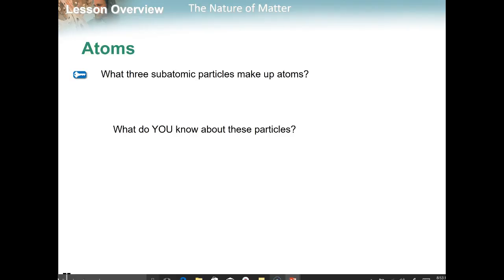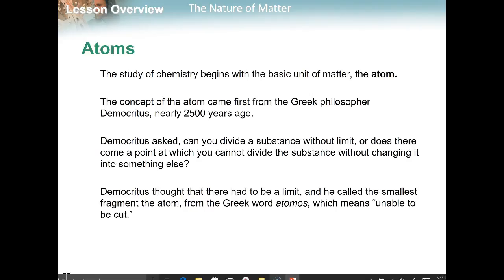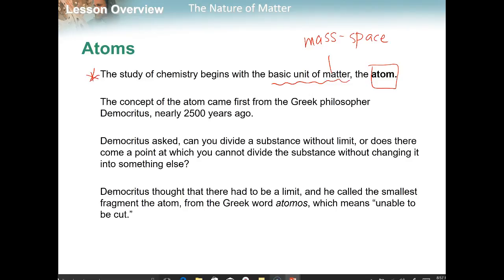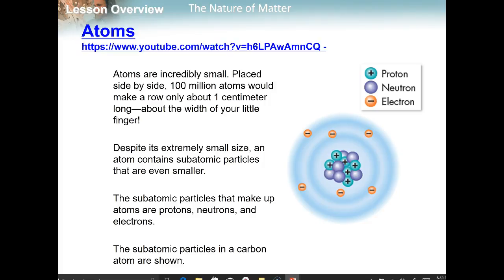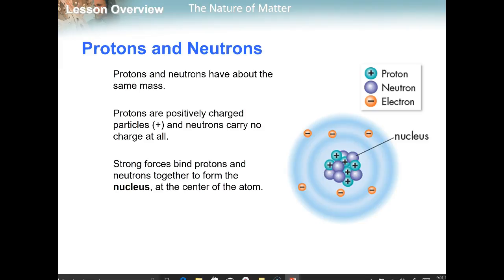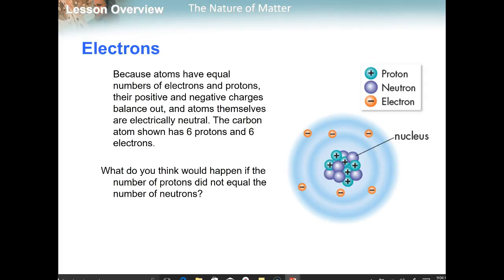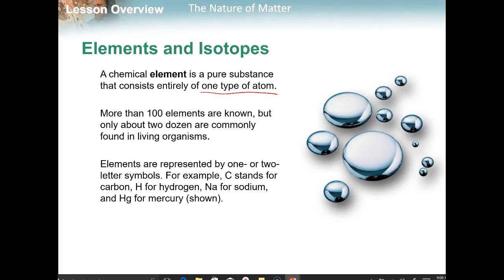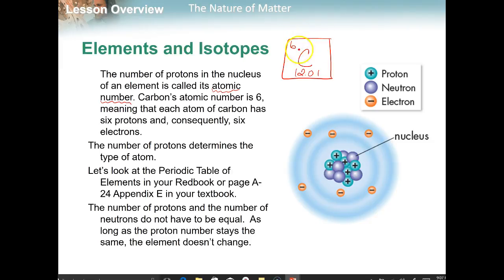GEN BIO CHAPTER 2 SEC 2.1 #1